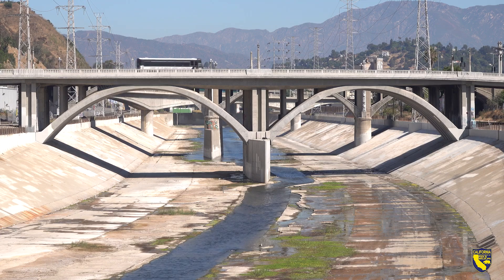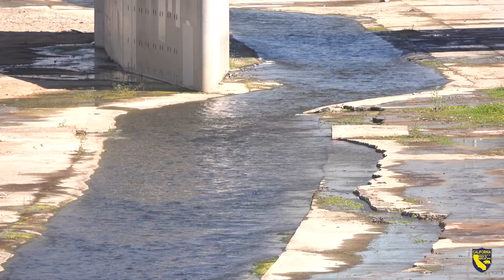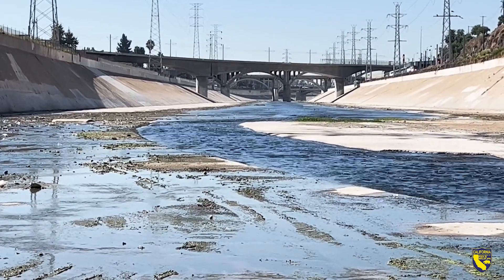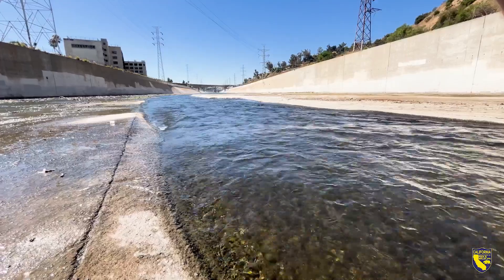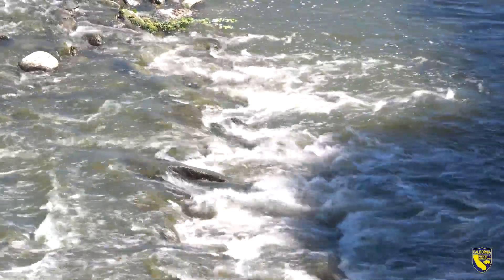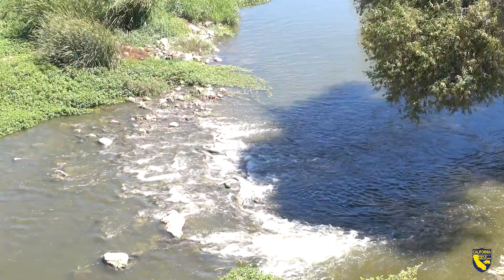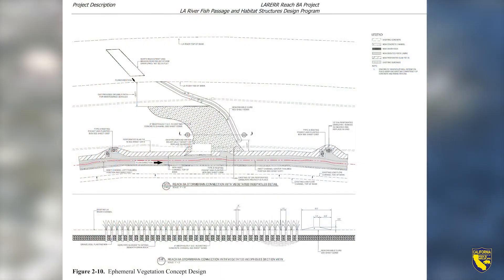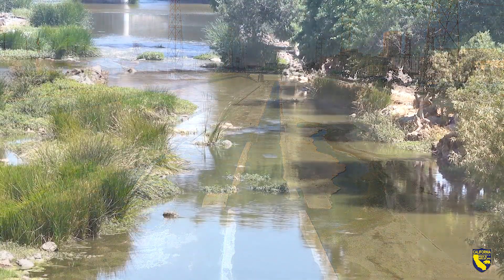Making the LA River Just Like a River Again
CDFW, the City of Los Angeles, and U.S. Army Corps of Engineers move forward on plans to make a section of the LA River a place for fish again.